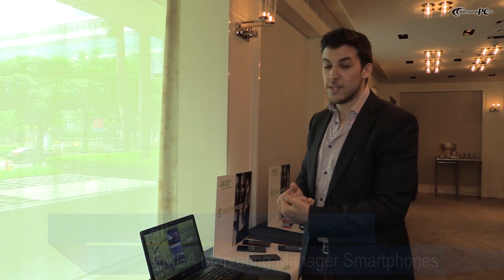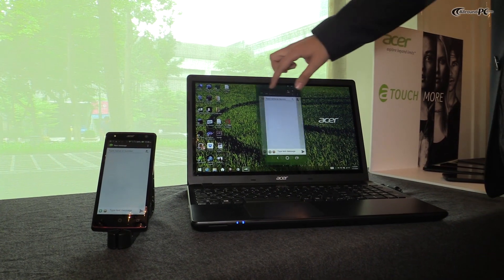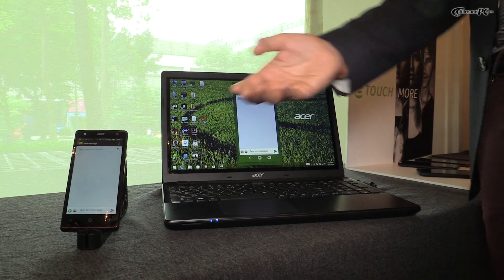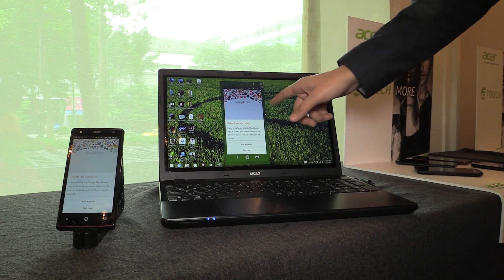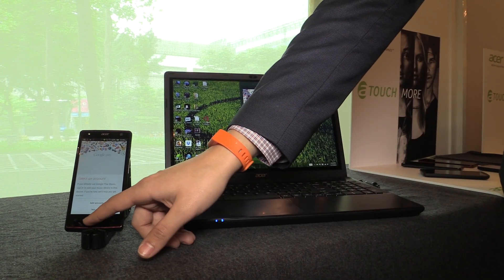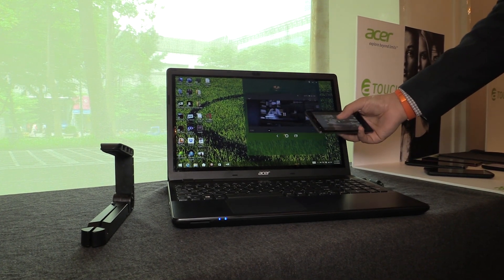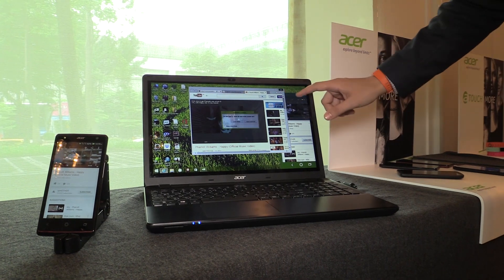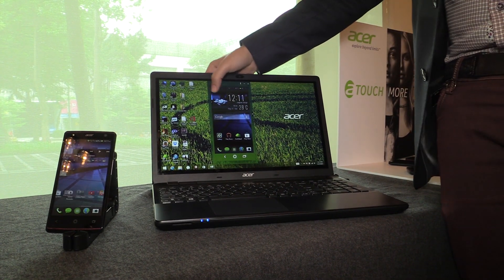computex 2014: Acer Extend - How a smartphone and a PC can work together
Taipei: At computex 2014 Acer shows how to connect a smartphone to a laptop and how both devices can work together.